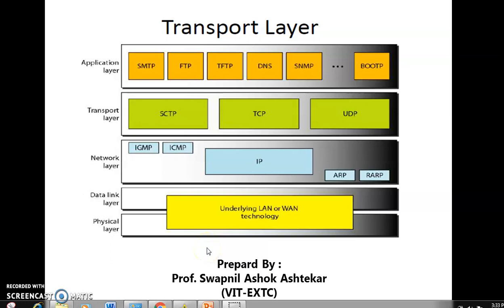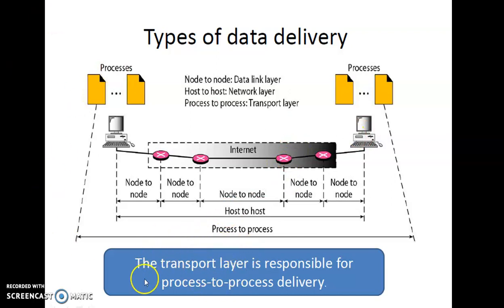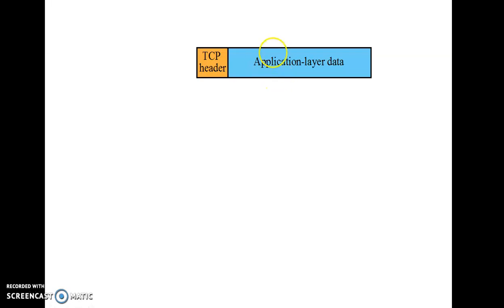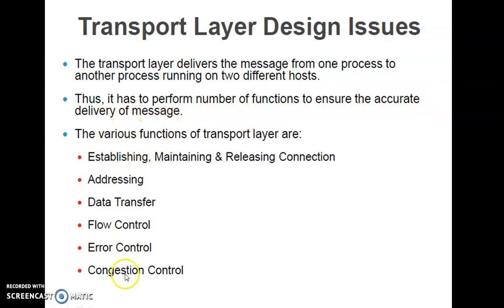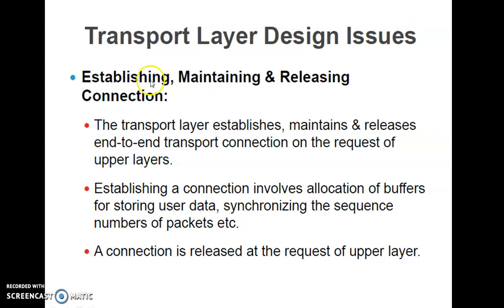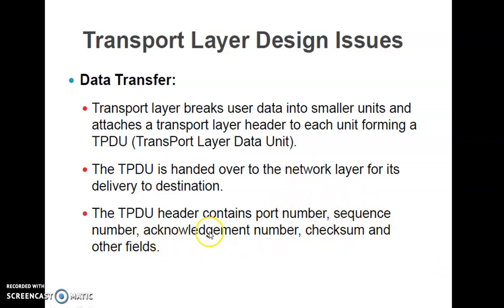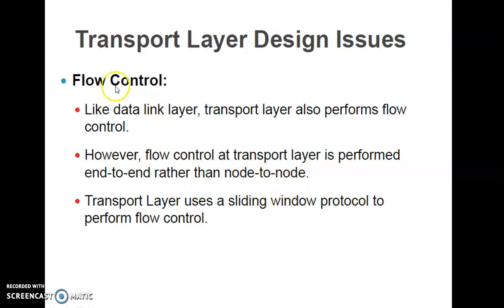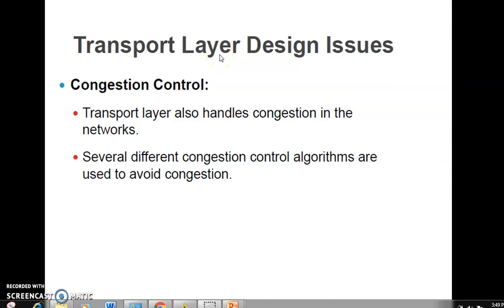Transport Layer Introduction by Prof. Swapnil Ashtekar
Transport Layer Introduction